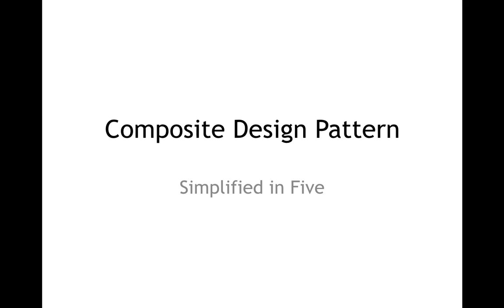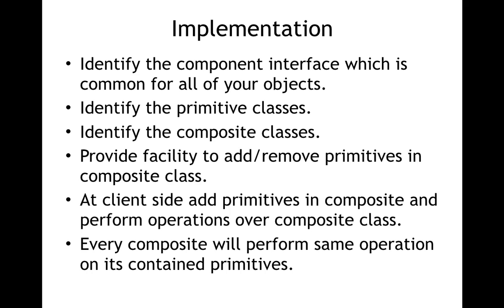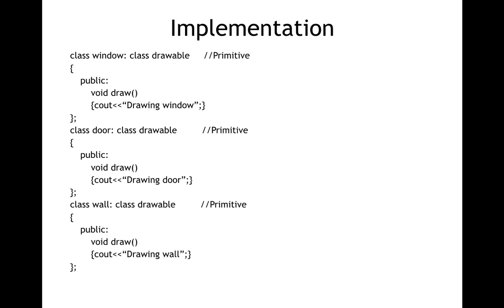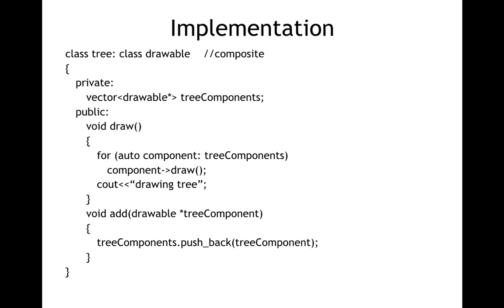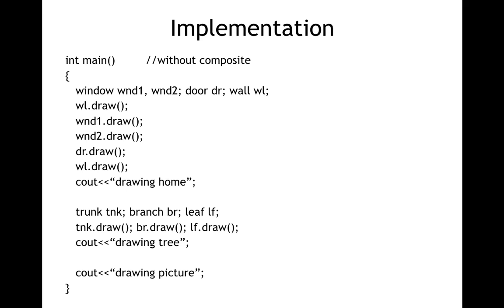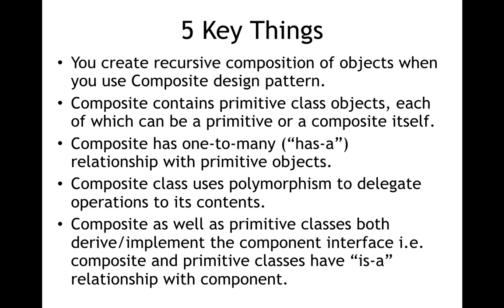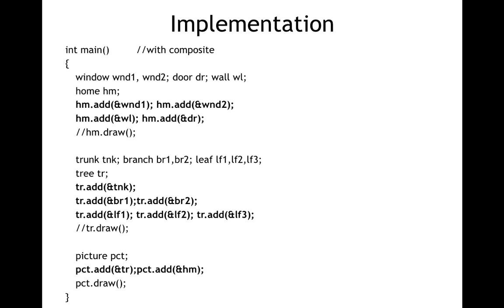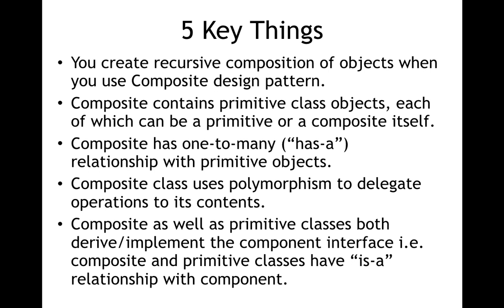Composite Design Pattern Simplified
Composite Design Pattern,
Implementation in C++
5 key things about Composite design Pattern